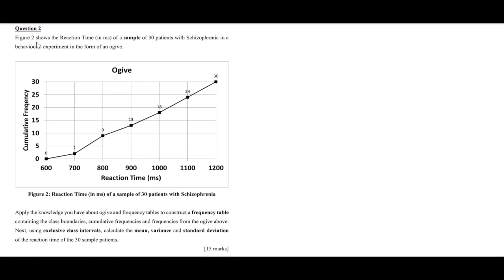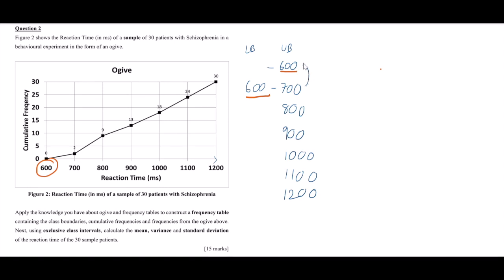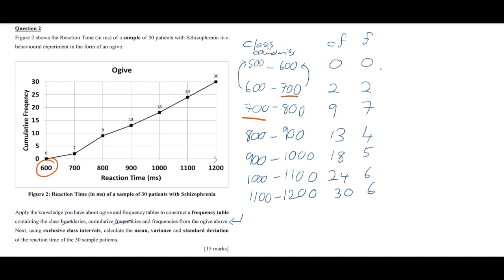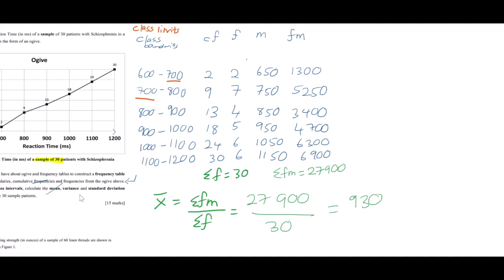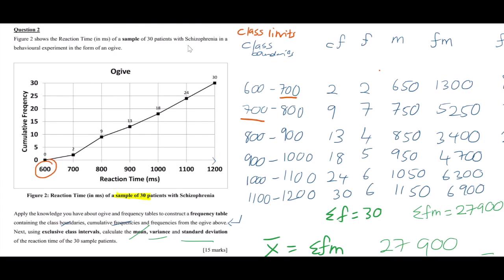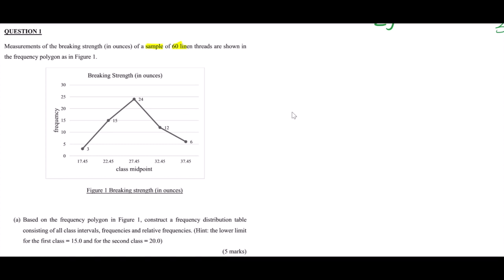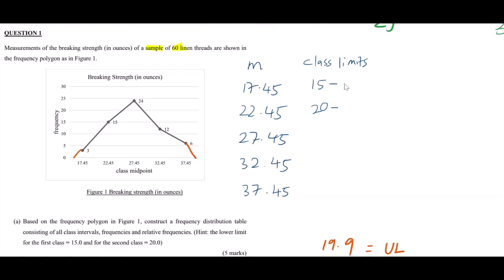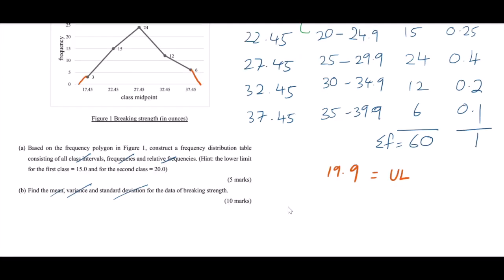Complex Question: Data Description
This video discusses complex questions related to Chapter 1: Data Description